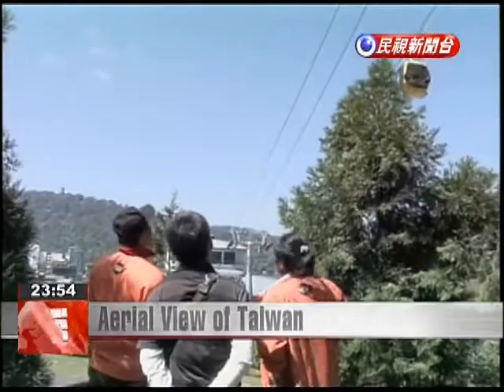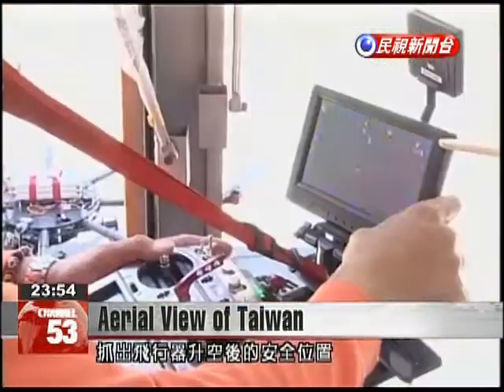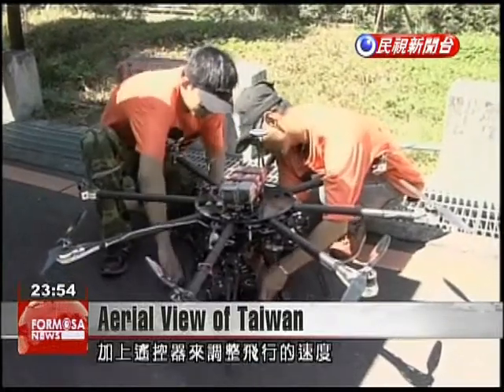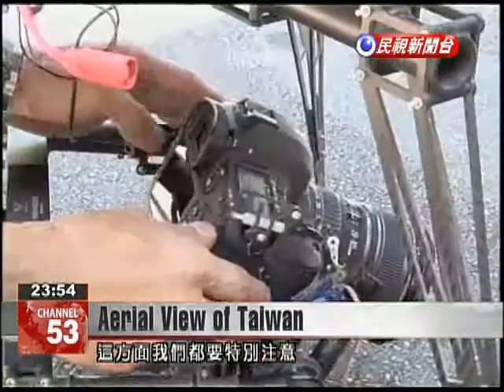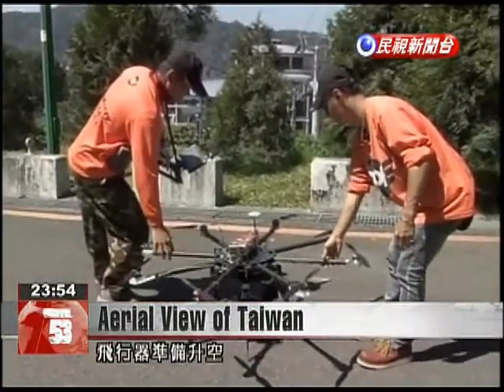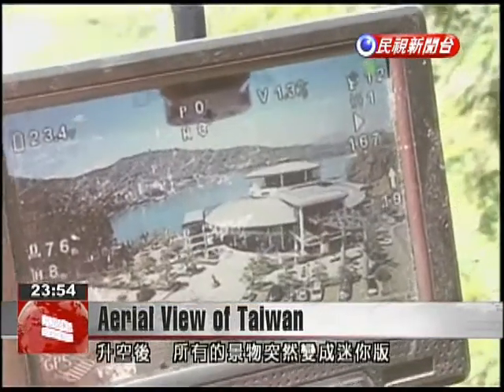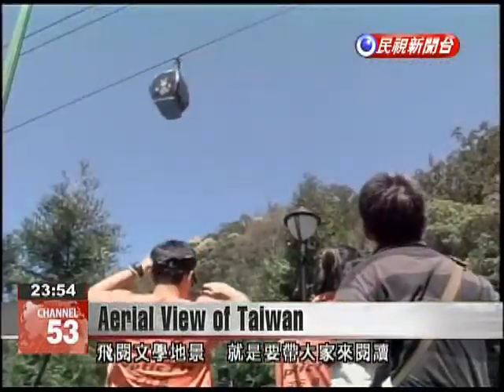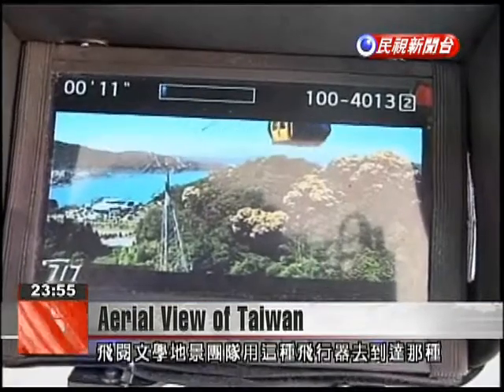Camera crew uses drone to capture aerial views of Taiwan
Next we head to Nantou County to visit the camera crew of the FTV show "Look at Taiwan from High Above." By attaching a camera to a drone, the cameramen capture images of the land from perspectives most people have never seen. In order to capture a view of the Sun Moon Lake cable car from above, the film crew must choose just the right launching spot.A camera is then attached to the drone, which will be controlled via remote control.Camera Crew MemberAerial photography is difficult because we need to pay close attention to electric (lines) and maneuver through tight spaces. There are also electric poles and trees to watch out for.With the skies just right and preparations completed, it is time for takeoff.Items below appear miniature. The purpose of the show is to give viewers a glimpse of